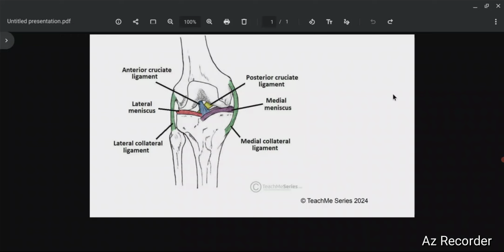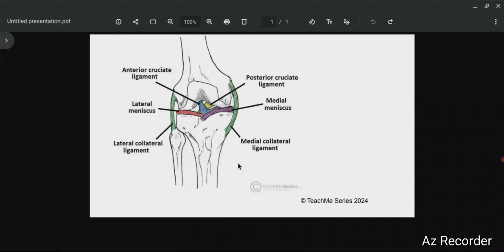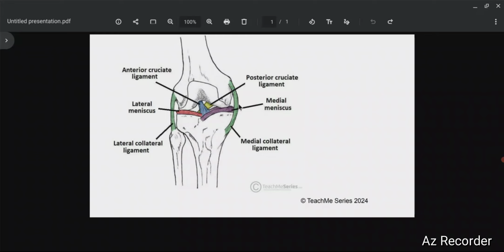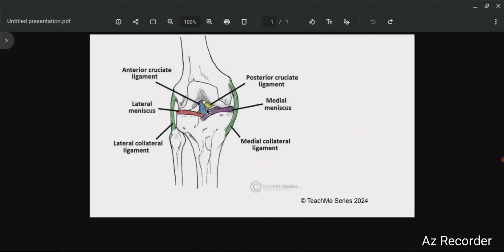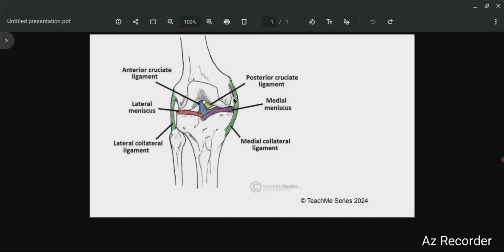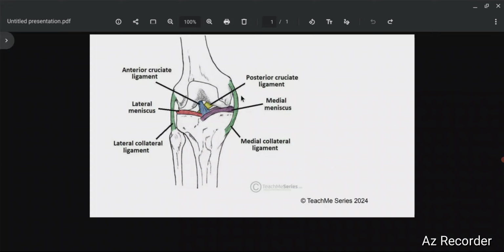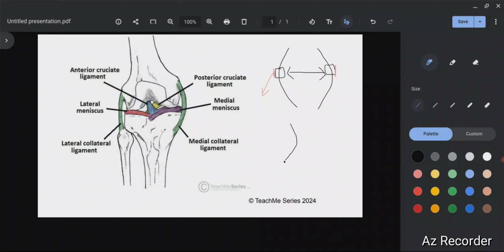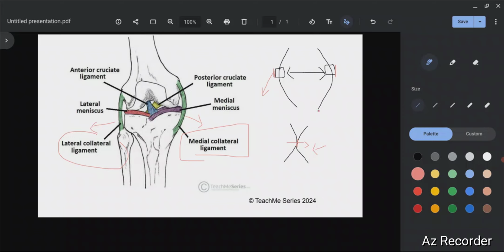Knee Joint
This Video describes the anatomy of knee joint, Type of joint, Ligaments along with cartilages of the knee joint and movements observed in the knee joint

furthermore, functions of Anterior and posterior cruciate ligaments, Lateral and medial collateral ligaments and lateral and medial menisci have been discussed